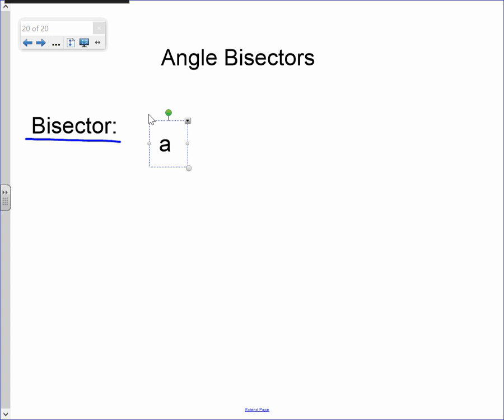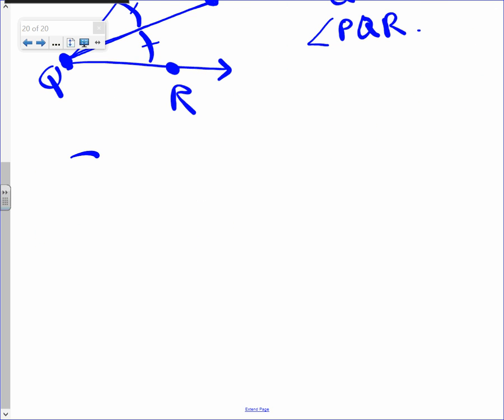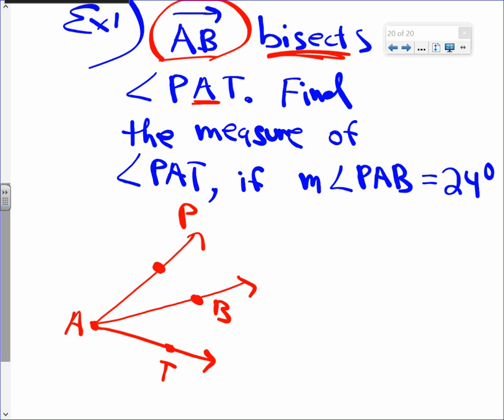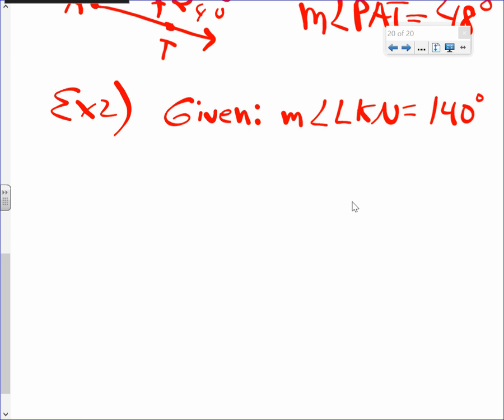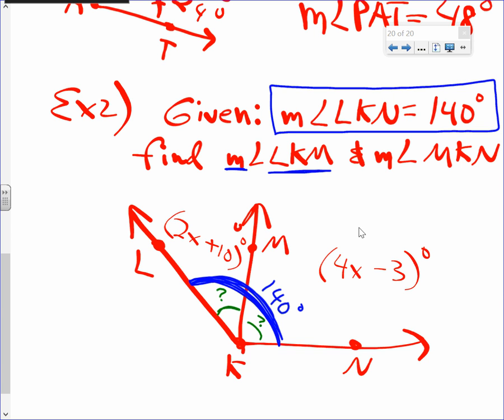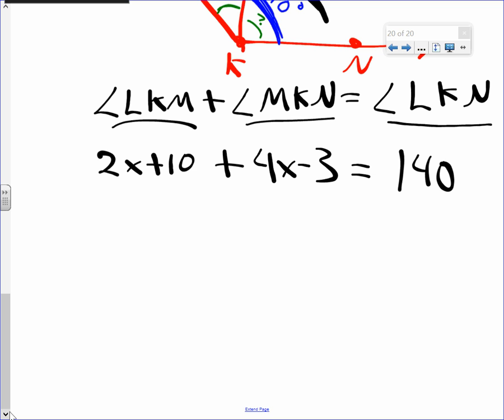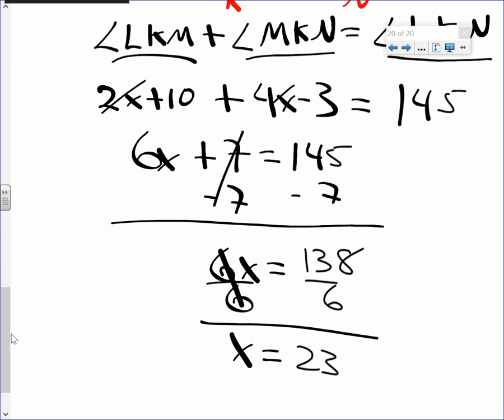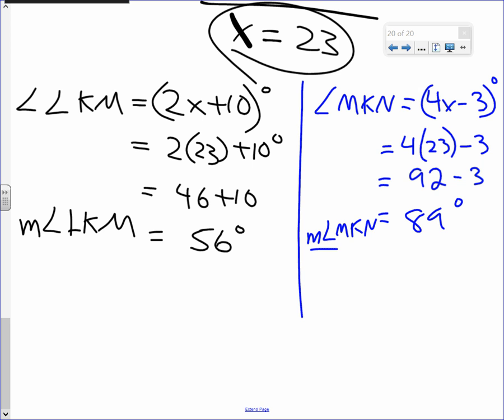angle bisectors and addition 1